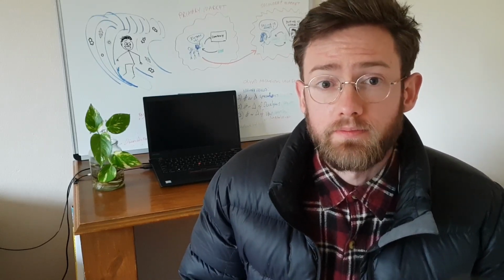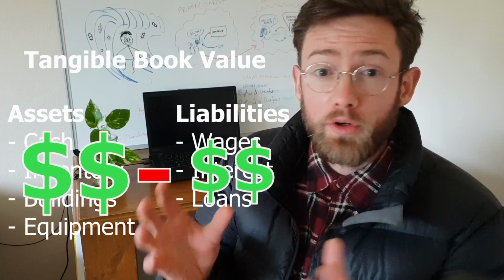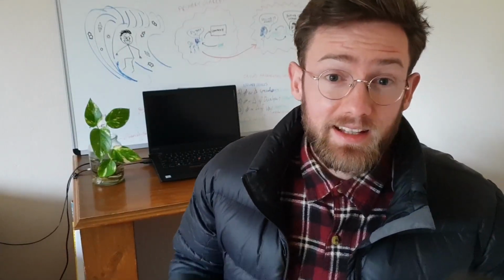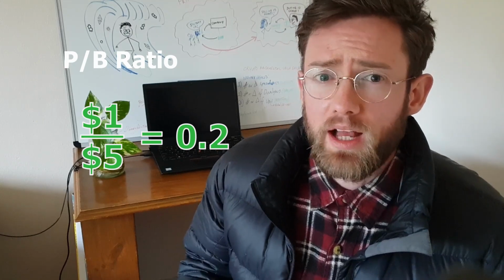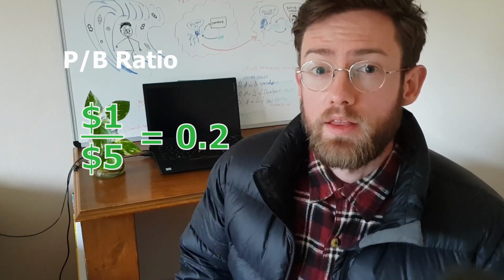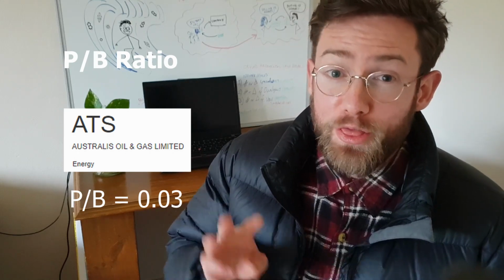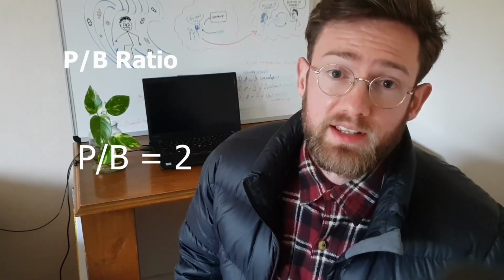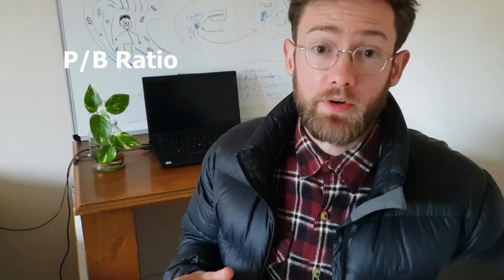My FAVOURITE way to identify CHEAP stocks - P/B Ratio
In this video we talk about what the Price to (tangible) Book Ratio is, what it means, how to calculate it (though we don't need to - our investing websites will do it for us) and why it's MY FAVOURITE value indicator. Cheap STONKS $$.

🕛Timestamps🕧
0:00 - Intro
0:37 - Price to (Tangible) Book Value ratio formula
0:52 - What is the Tangible Book value
3:20 - Price to (Tangible) Book Value example, how it's calculated
4:05 - Interpreting the numbers, Price to (Tangible) Book value
6:40 - Caveat and limitations of the PB ratio
8:40 - Bringing it home, thanks for watching.

Not a financial advisor. This content is intended to be educational in nature. I made this channel to give you the confidence and tools to get after it. Let's use our noggins for good.